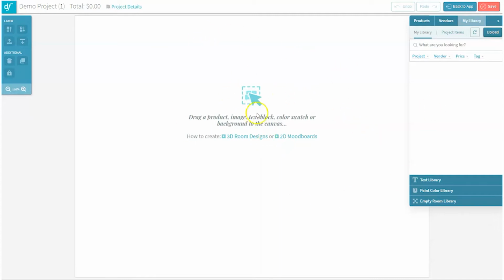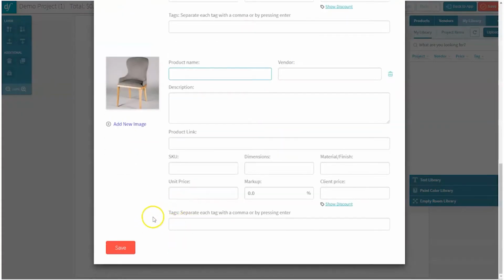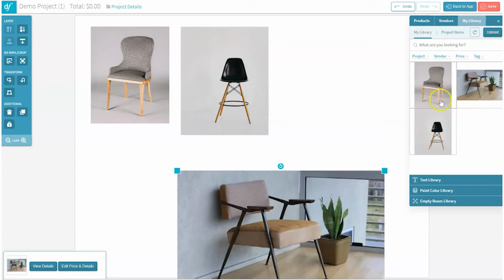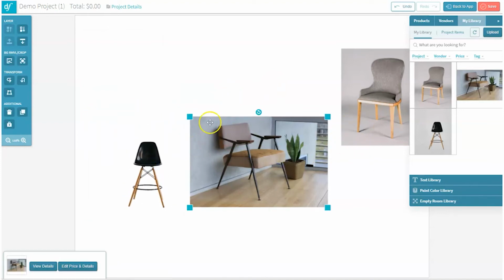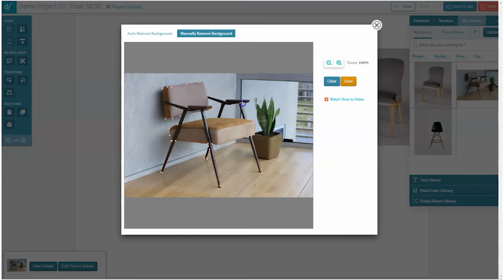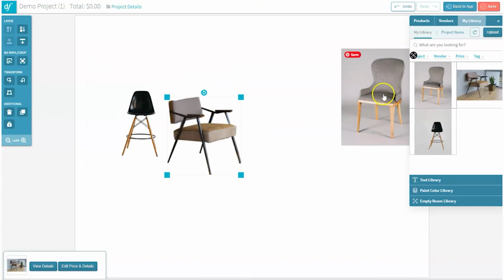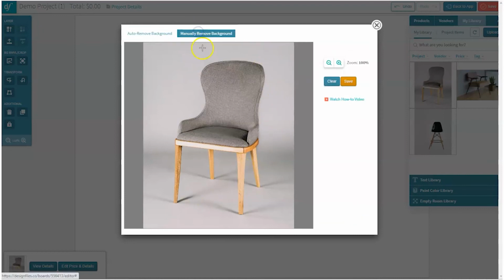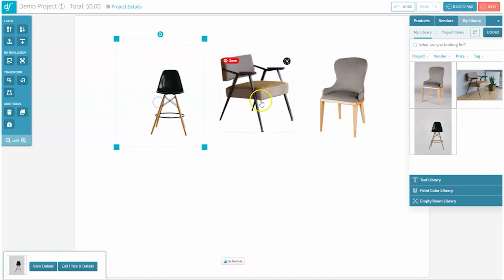How to REMOVE BACKGROUND from image with Design Files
How to remove the background of an image in Design Files

7 ways to remove the background of different types of images

MY TOP BLOG POSTS:
10 Rules to become a Sketchup Superhero if you’ve just started